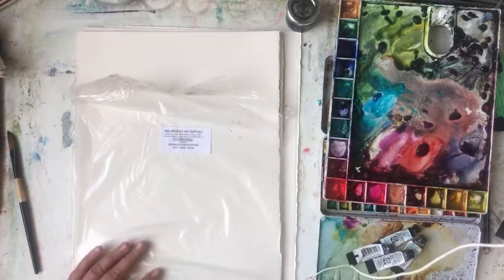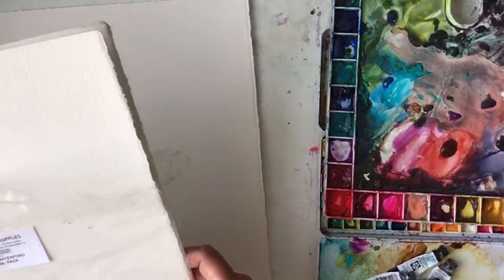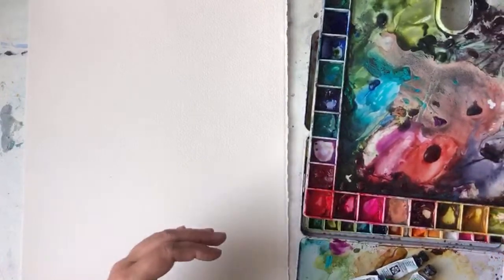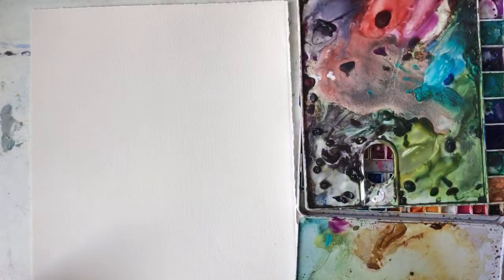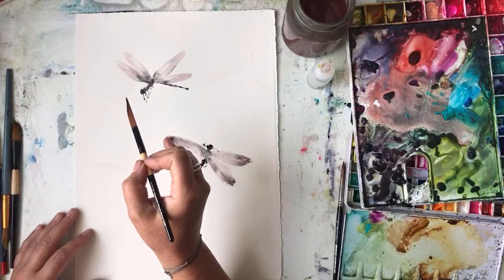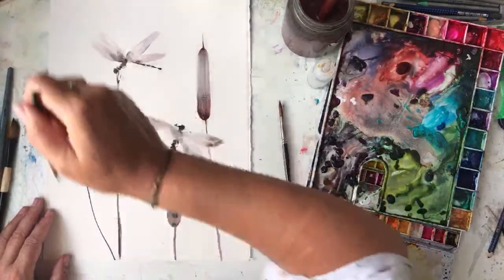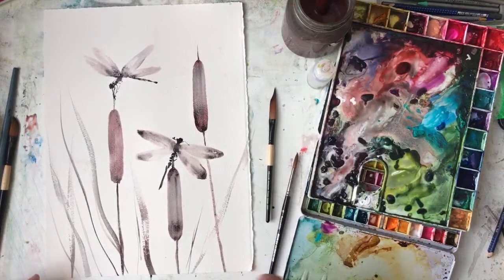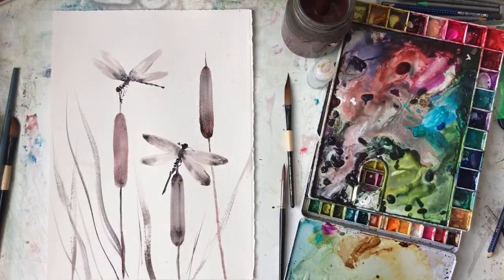Watercolour painting and a chat